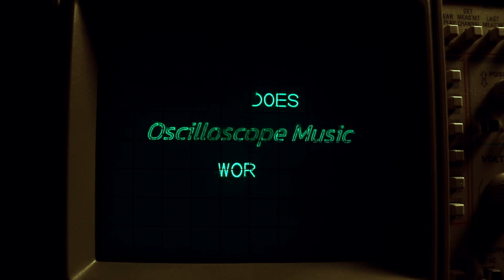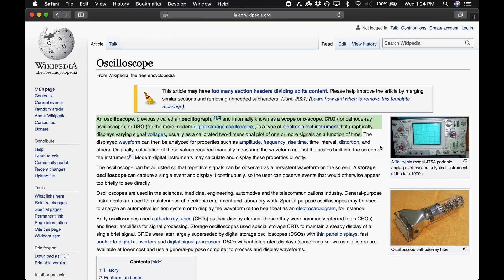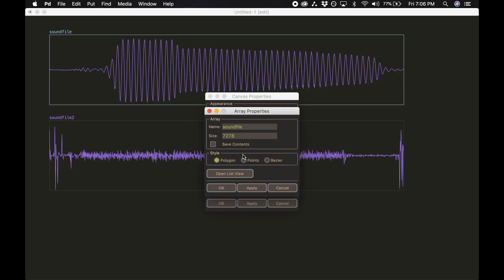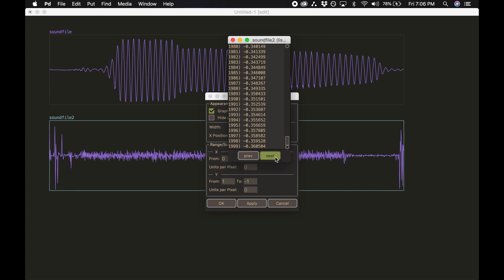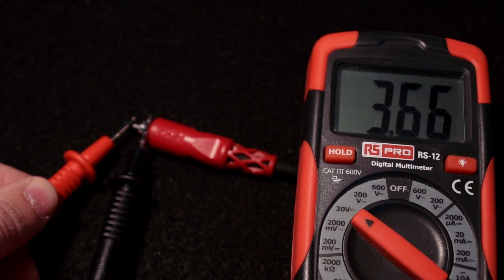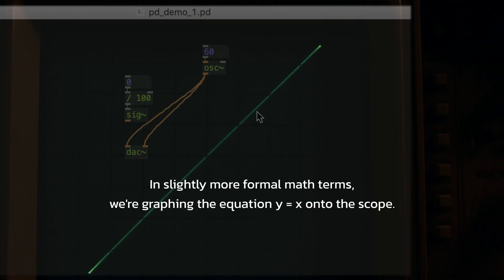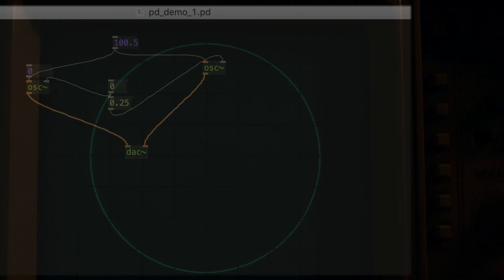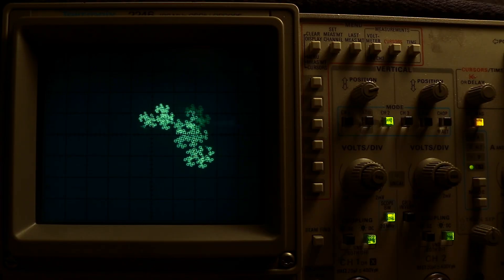How Does Oscilloscope Music Work?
Link Wall Below.

Music
    (bonus points if you know what famous 2008 flash game this song was used in)
Other Oscilloscope Artists / Music Makers (there are MANY others, these are just a few of them!)